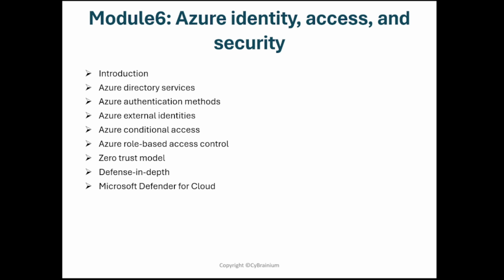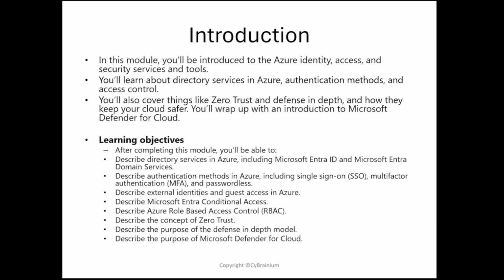Azure Identity, Access & Security | Entra ID, RBAC & MFA | AZ-900 #29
🚀 Learn Azure Identity, Access & Security in this comprehensive AZ-900 module introduction. Understand Microsoft Entra ID (Azure AD), RBAC, Multi-Factor Authentication, Conditional Access, and security fundamentals for your Azure Fundamentals certification 2026.